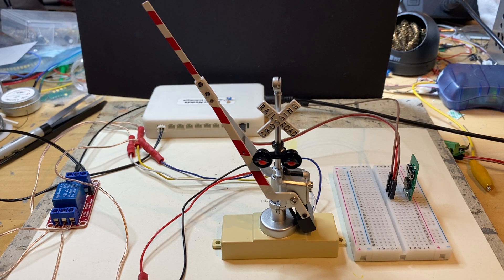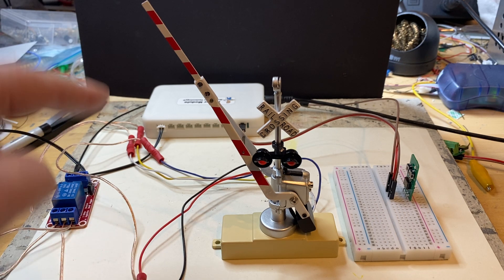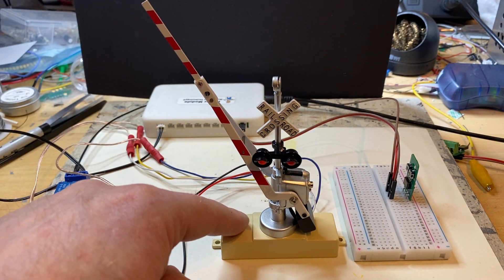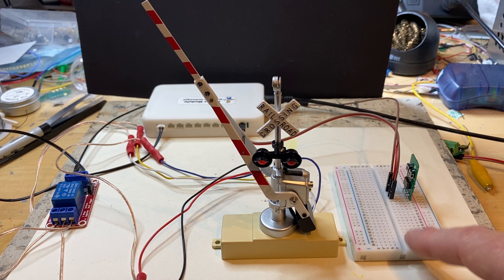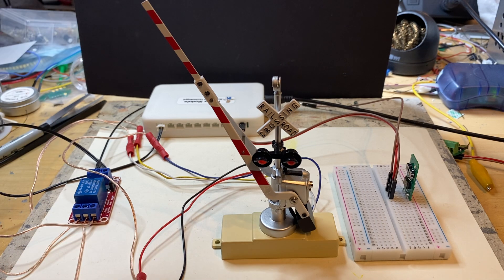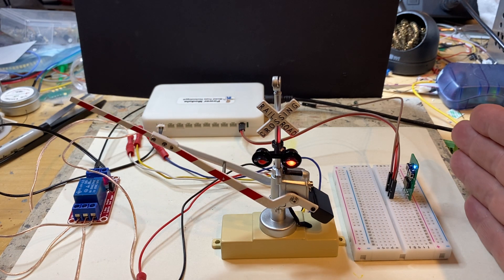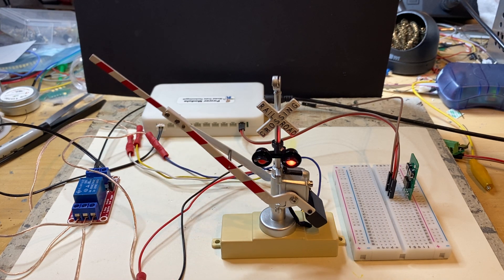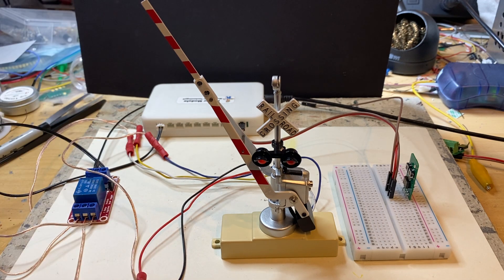MTH Gate Crossing triggered by MTT Precision Detetor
Here is a short video showing a workbench set up of the Model Train Technology Precision Sensor operating the MTH O Scale motorized Gate Crossing.

Parts:
1.  Precision Detector ( 2 for East/West detection)
2. Single Relay (available from Model Train Technology)
3. 12VDC Power Module (Includes Power Supply)